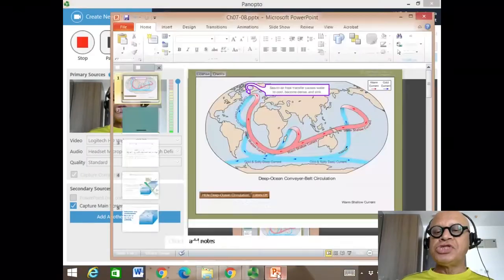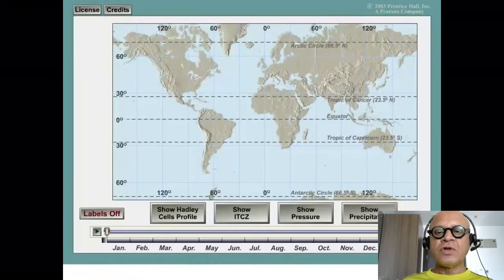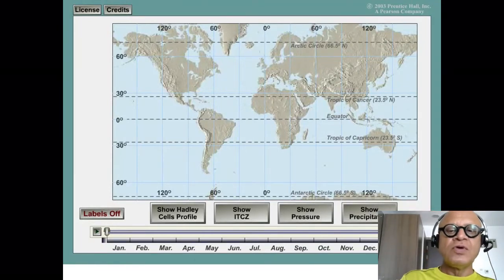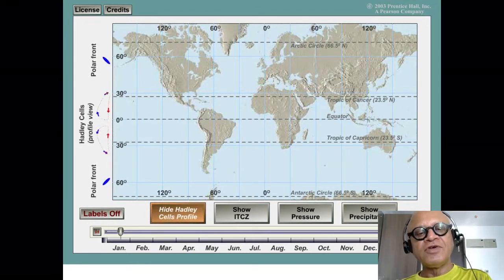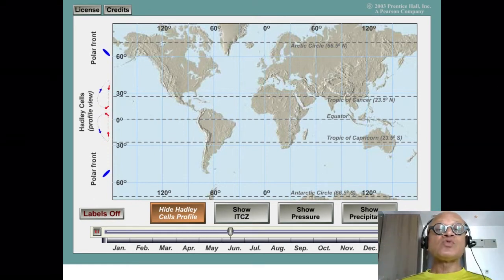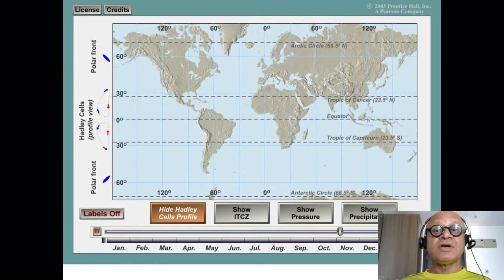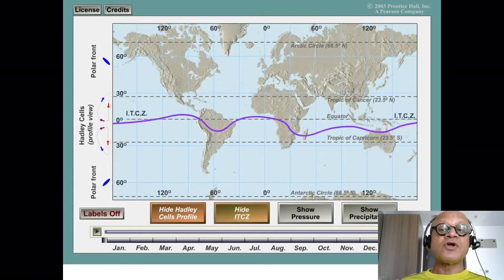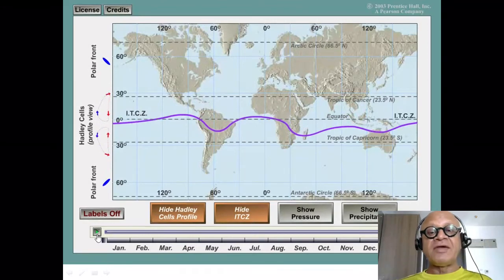Anmation of Atmospheric Features again